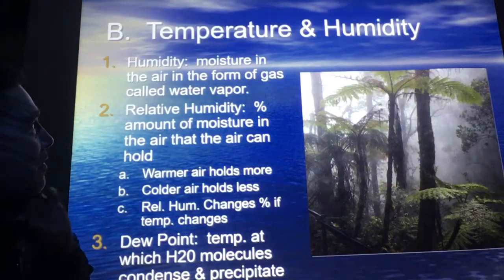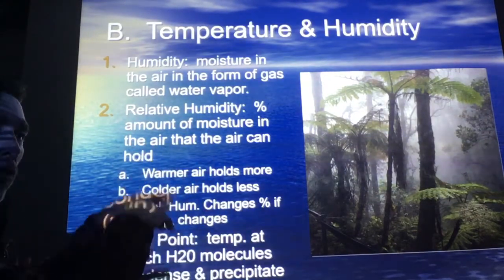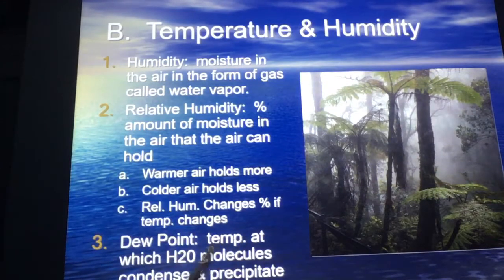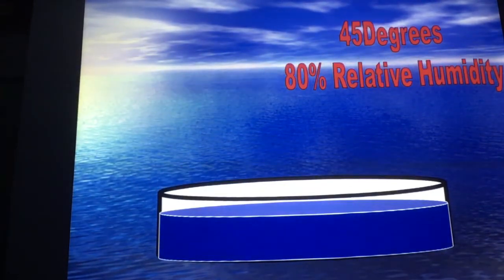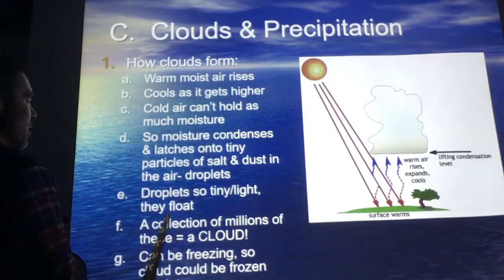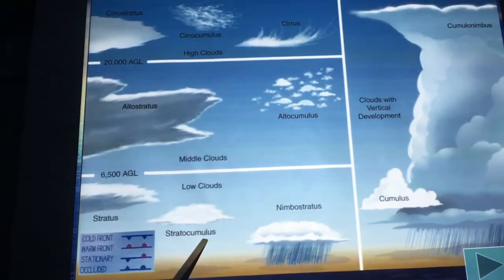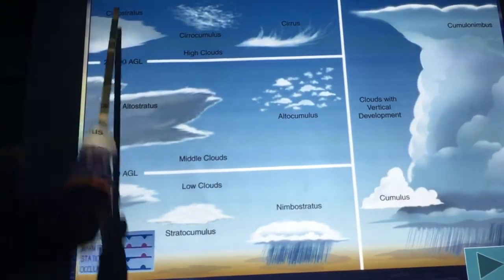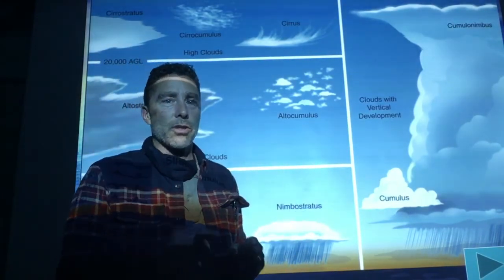Science Friday notes